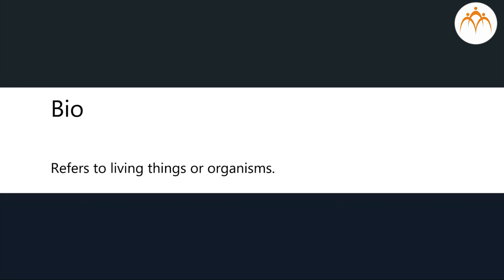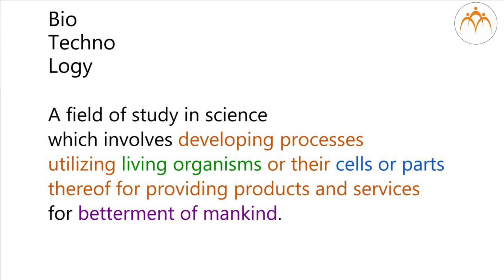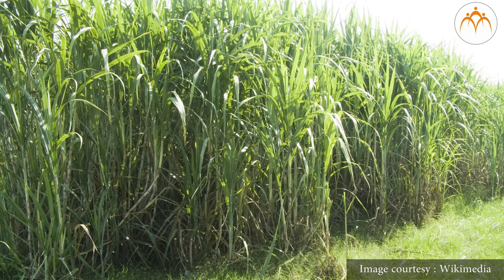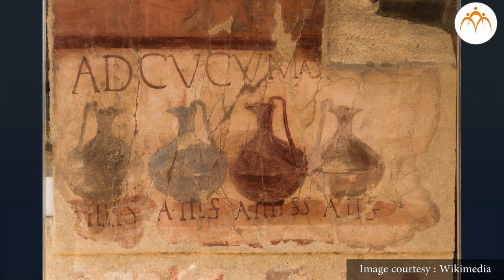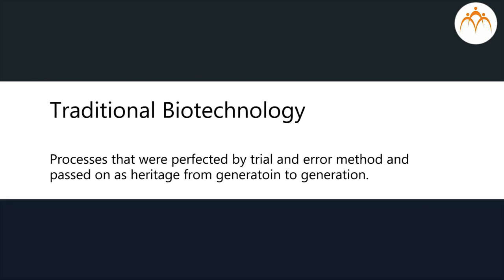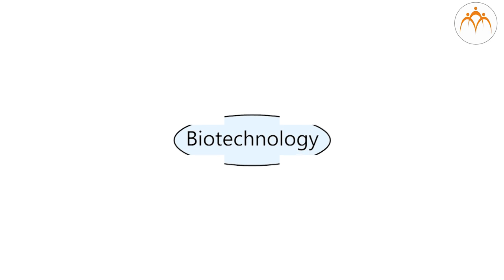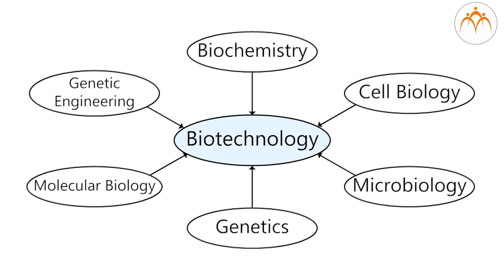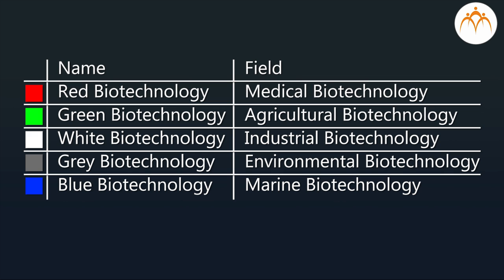Introduction to biotechnology